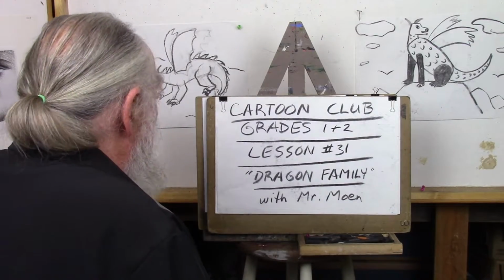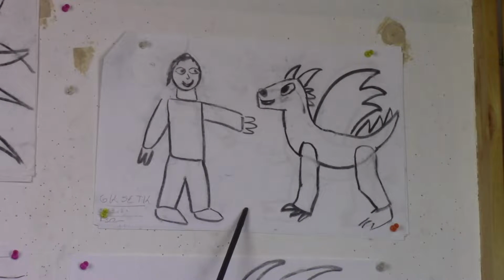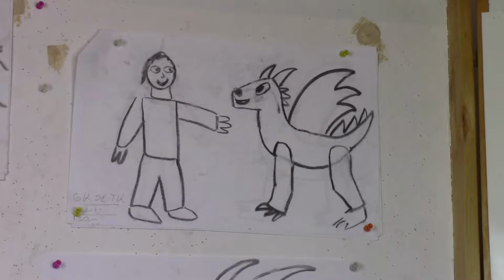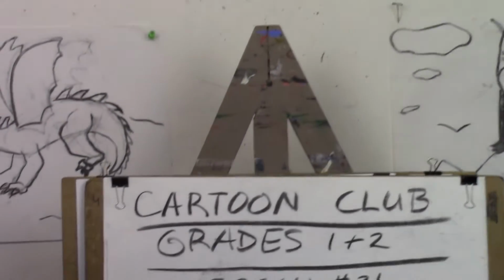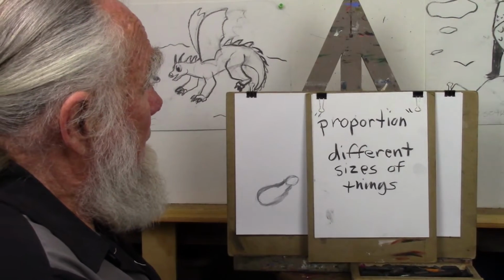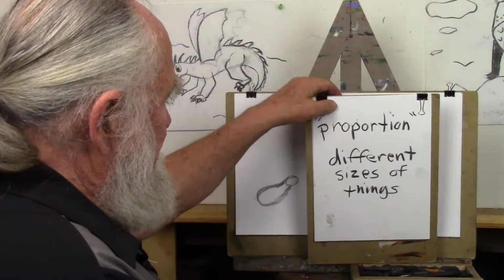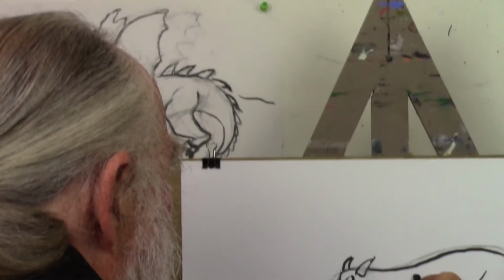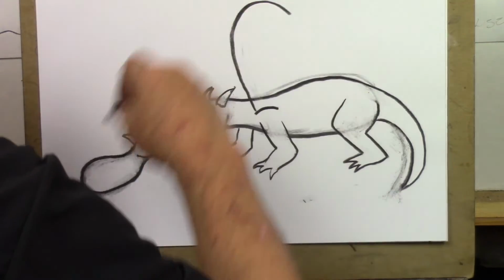GRADES 1 2 CARTOON CLUB L31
Lesson 31
DRAGON FAMILY
Intermission at 8:45 and 11:10.
A big dragon and a little dragon. How to make something look like a grownup or a young dragon.
How do you produce that effect?